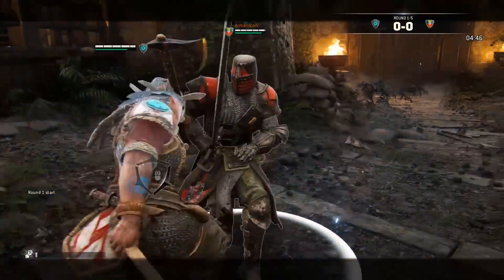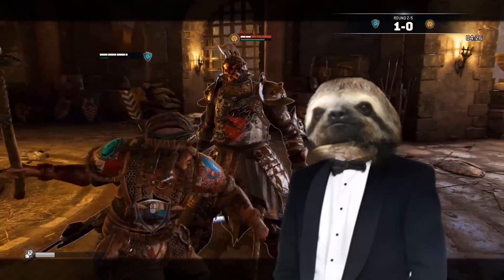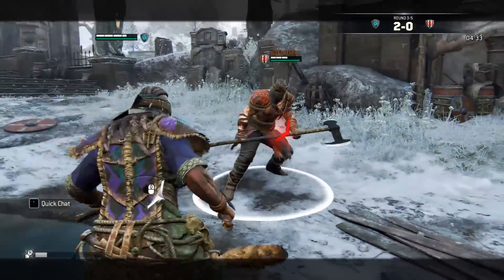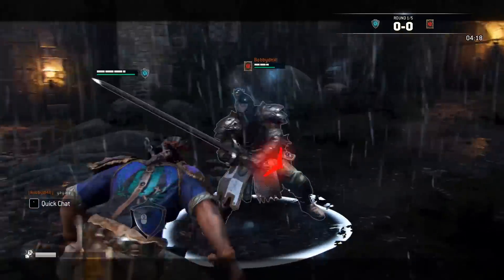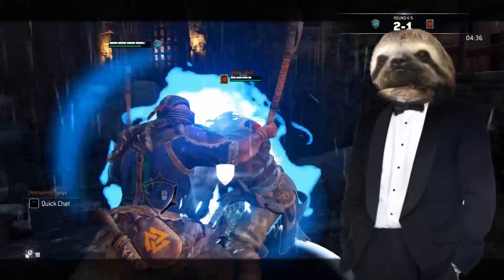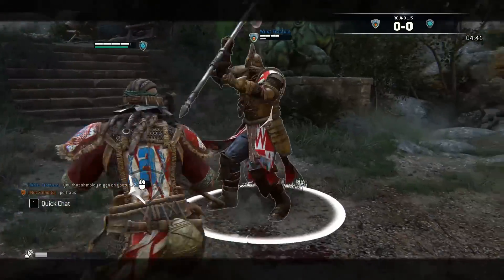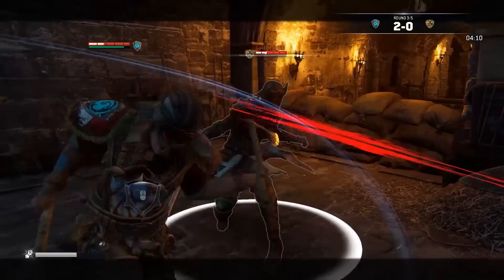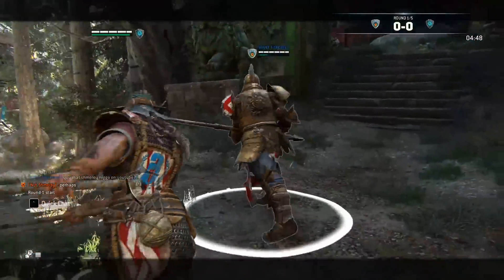For Honor: Berserker Guide | BECOME A NORSE GOD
A quick combat guide to the Berserker in For Honor.

ab soul - D.R.U.G.S.